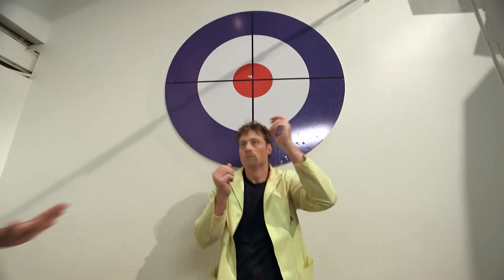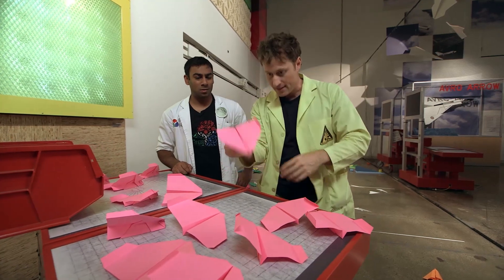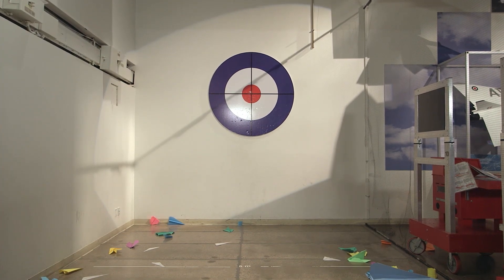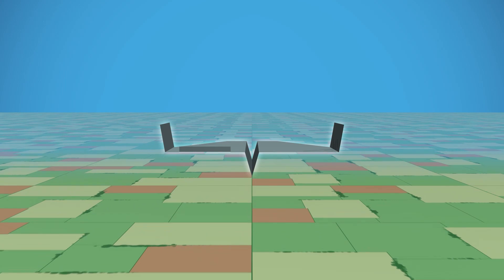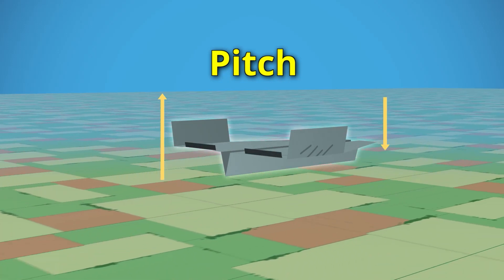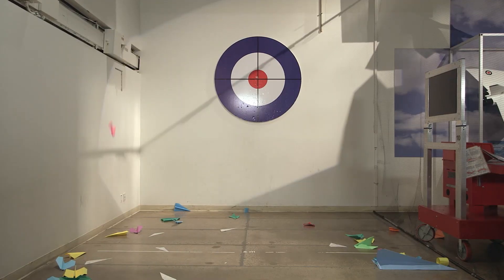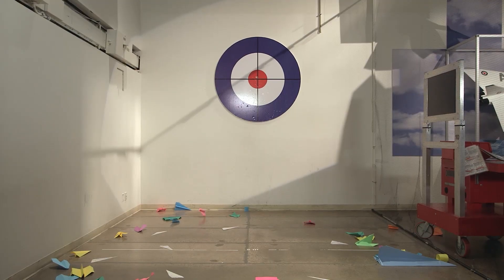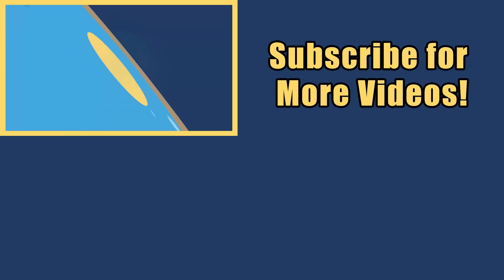Tips for Making Paper Airplanes | Science Max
Here are some great tips for making paper airplanes!